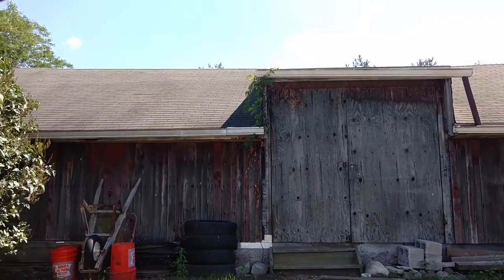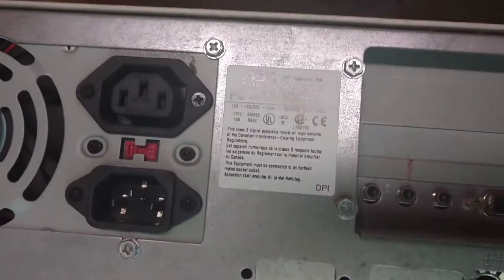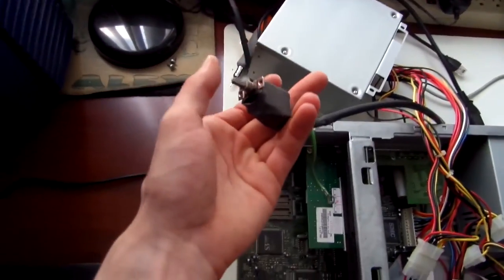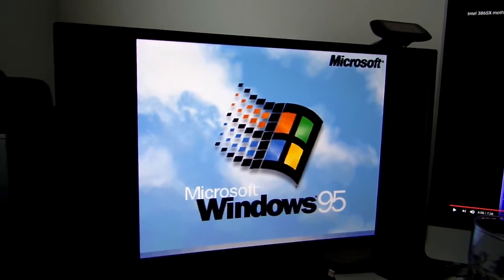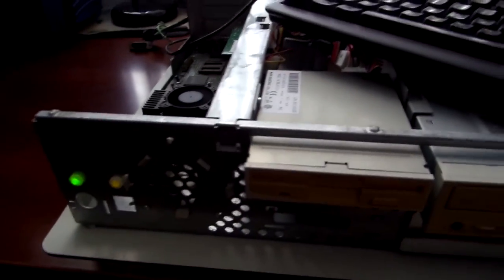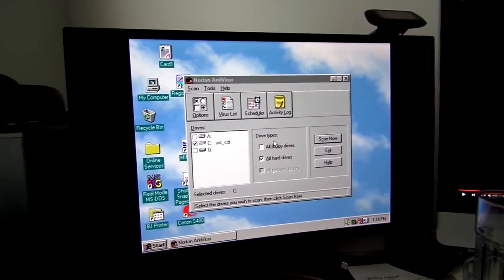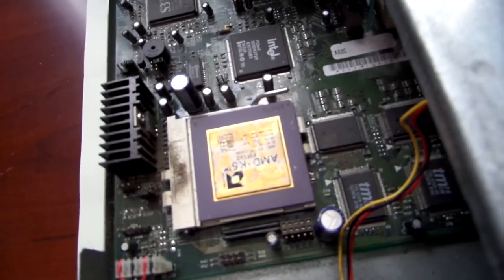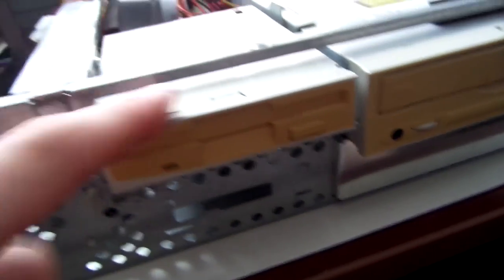Barn Find Computer - AST Adventure! 200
Didn't mention this in the video, but the date and time were correct after all this time (slow 4 hours, but close enough).